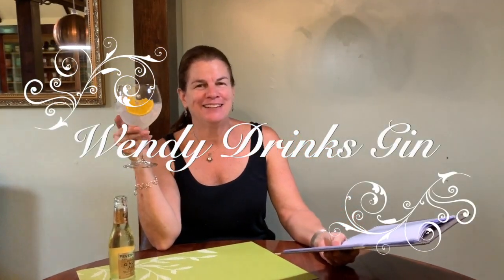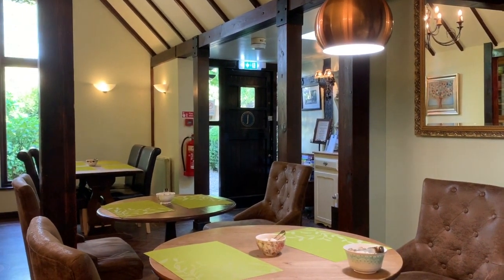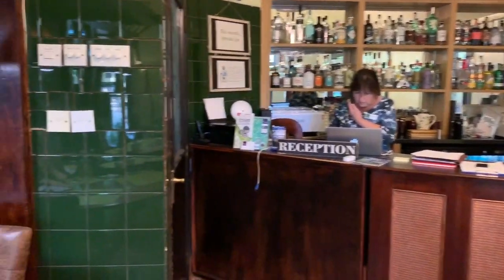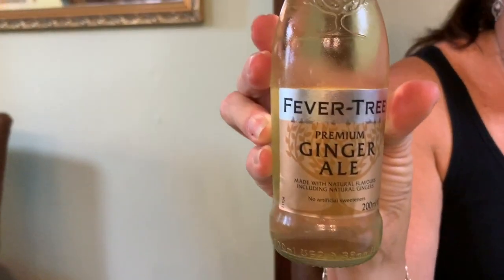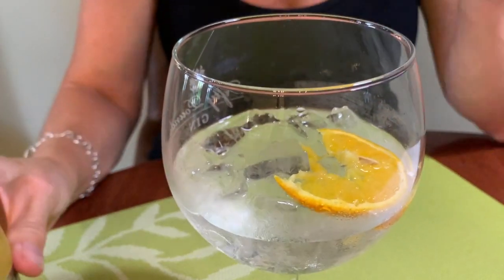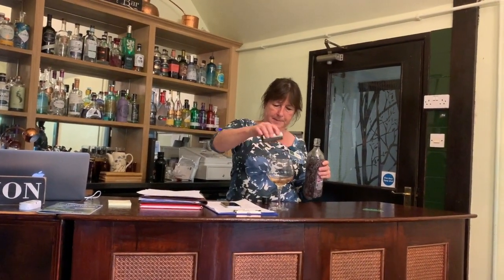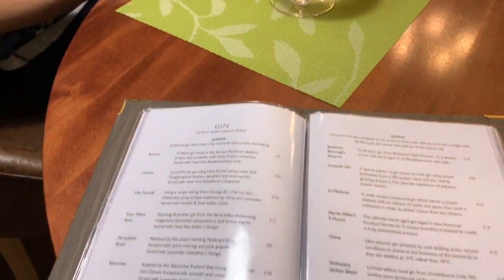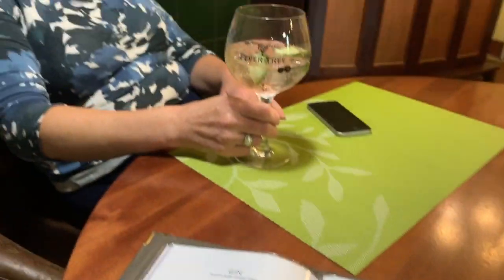Portobello Road Gin Review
Portobello Road Review
My third gin to review is Portobello Road. It was served with It was served with ginger ale and garnished with orange. After giving it a try I DO RECOMMEND this juniper gin. I also had a co-worker and friend, Sue join me. She tried Warner Edwards Rhubarb gin with a rose lemonade tonic. She also recommends hers. Have either with a meal, a snack, fruit or by itself. They are both very refreshing and smooth gins. I do recommend YOU try and see what YOU think. Cheers!

More on this gin from the menu:
Portobello Road from the award winning Notting Hill baar. Juniper forward with spice, nutmeg and pink grapefruit notes. "Juniper" gins are described as “traditional gin style: clean, crisp, and bold with juniper dominating".